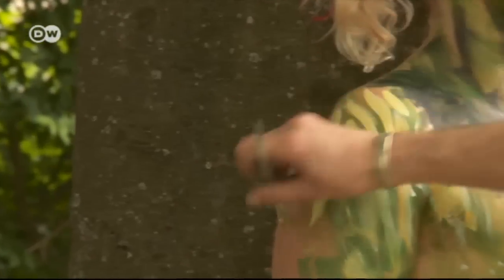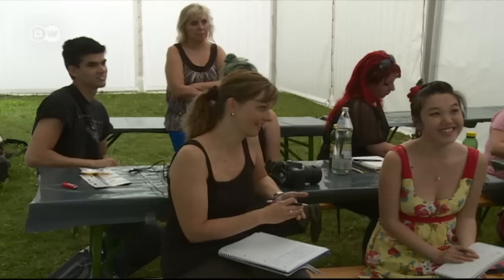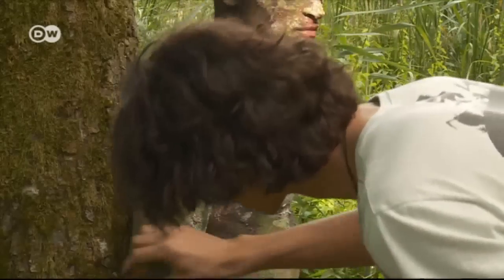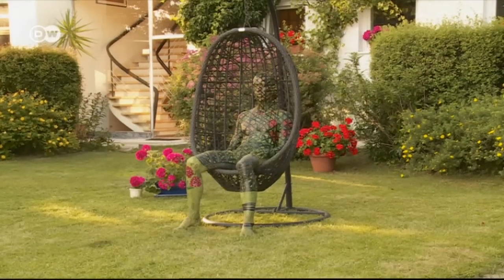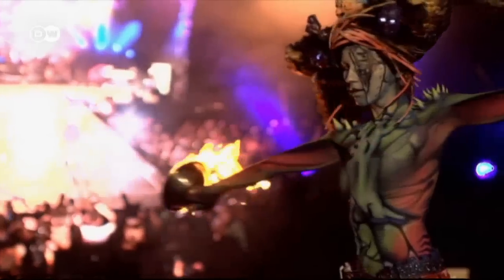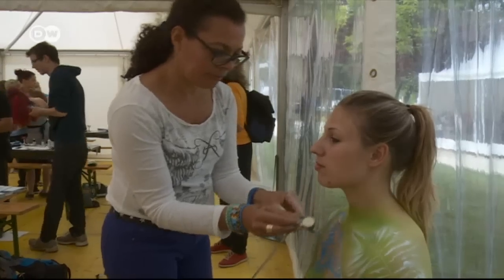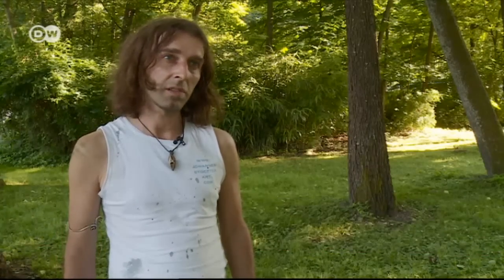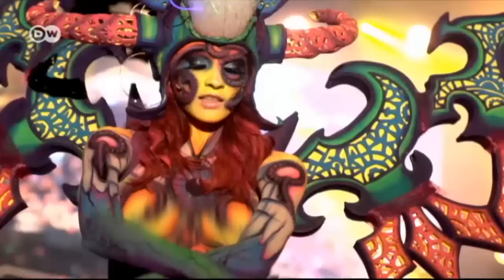Camouflage Art | Euromaxx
Participants stage workshops ahead of the body painting festival in Austria to show how they camouflage people in their artworks. Two artists show some of their tricks.